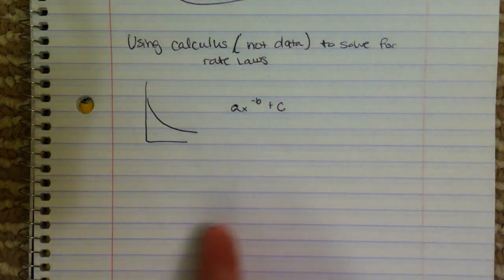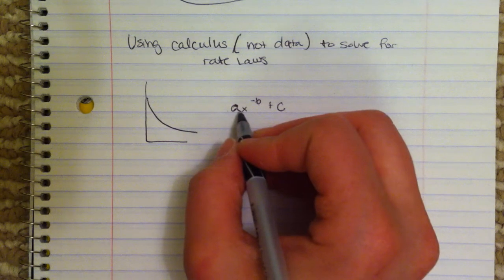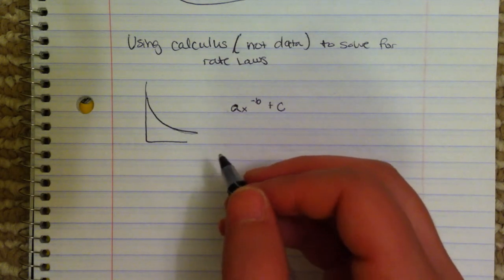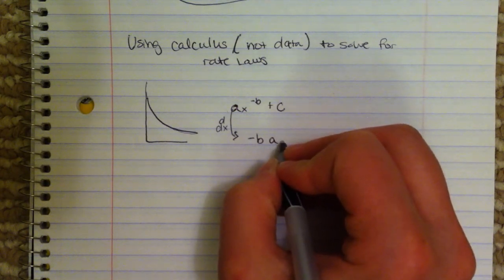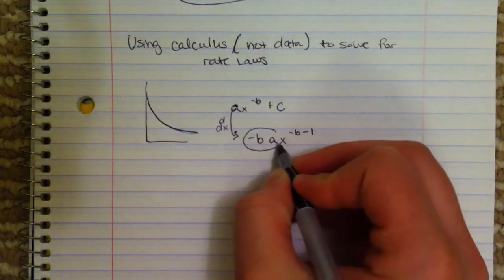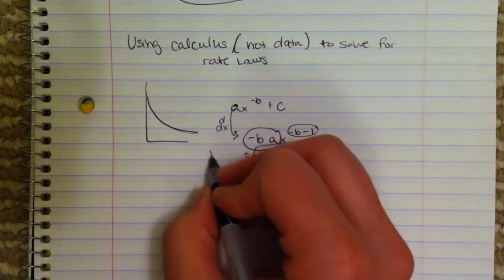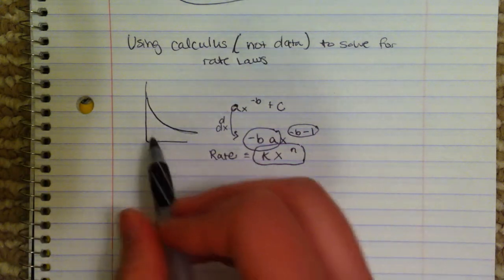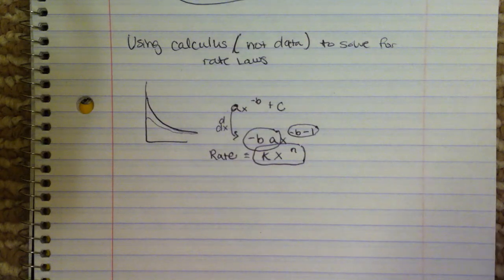Using Calculus to Solve for Rate Laws